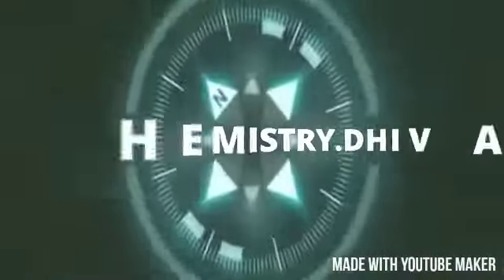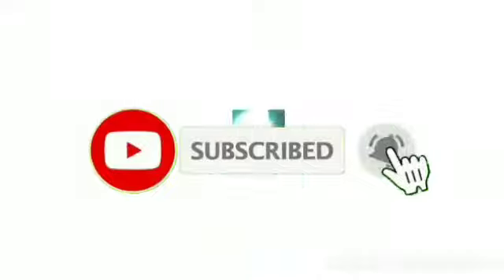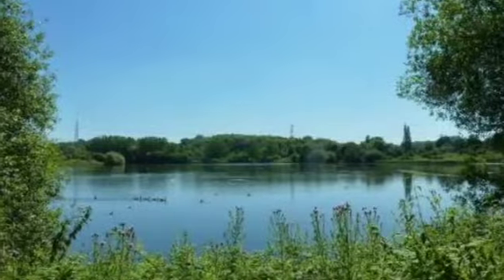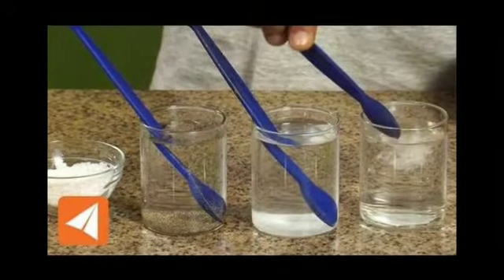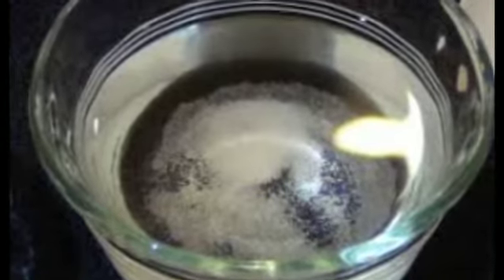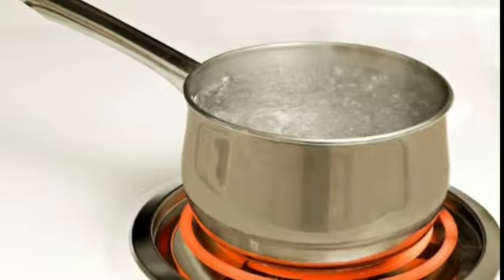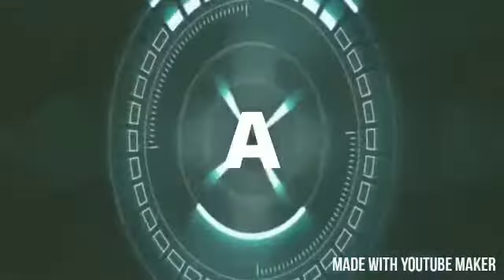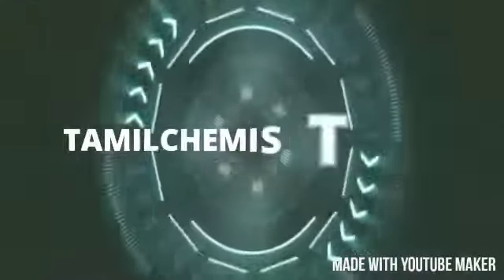How to separate sugar and salt?•|Explain in Tamil•Tamil chemistry.Dhiva•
In this video you gonna learn something.